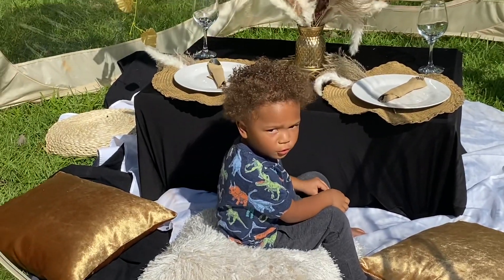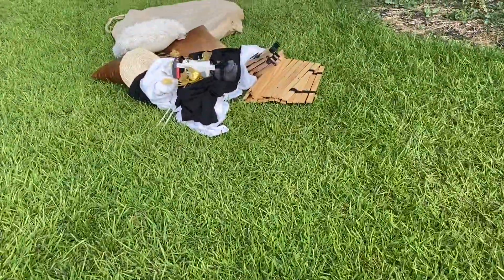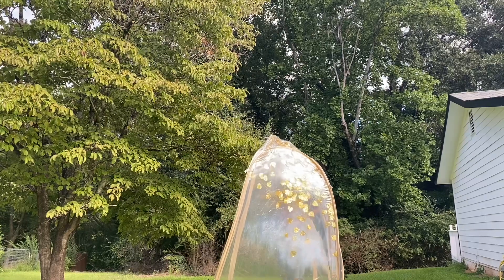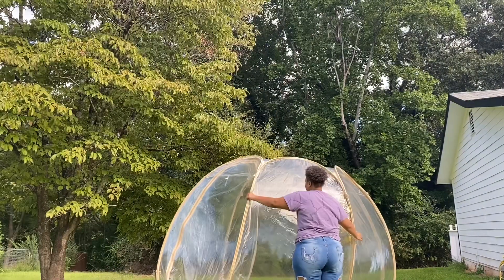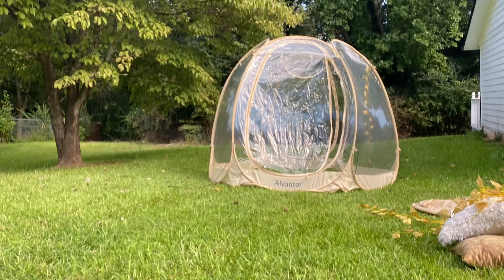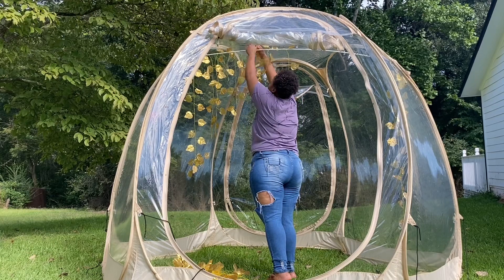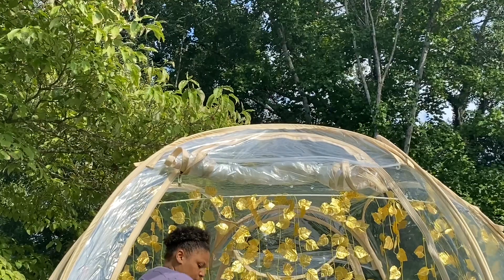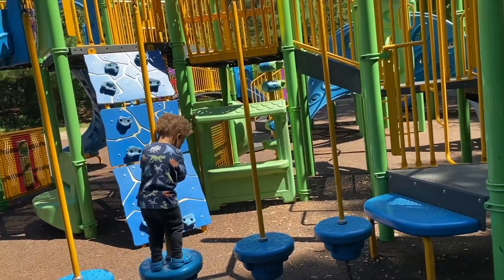I started a Luxury Picnic Business! Set up & create content with me!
Hey! I started a Luxury Picnic Business! Here how I set up for the clients!

Clear tent - Limited-time deal: Alvantor Pop Up Bubble Tent - 12’ x 12’ Instant Igloo Tent - 8-10 Person Screen House for Patios - Large Oversize Weather Proof Pod - Cold Protection Camping Tent - Beige

Picnic table - Travel Camping 4ft Folding Low Height Table Portable Wooden Outdoor Picnic Table Cake Roll Wooden Table with a Carry Bag for Picnic BBQ Camp Travel Patio Backyard Beach(Large Table)

Pampas flowers - Natural Pampas Flower Bouquet | 95 Pcs Premium Dried Fluffy Pampas Grass for Chic Home Decor | 95 Stems 17.5" Boho Fluffy Pampas | White and Brown Home and Wedding Decor

Candles - Vickiss Flameless Candles Battery Operated Candles 4" 5" 6" 7" 8" 9" Set of 9 Ivory Real Wax Pillar LED Candles with 10-Key Remote and Cycling 24 Hours Timer